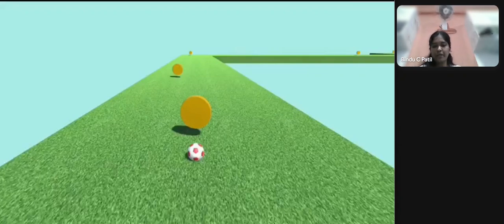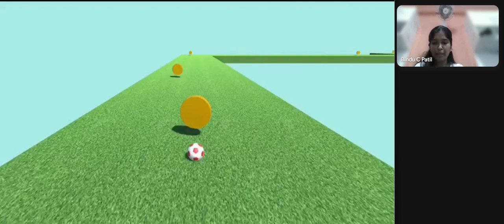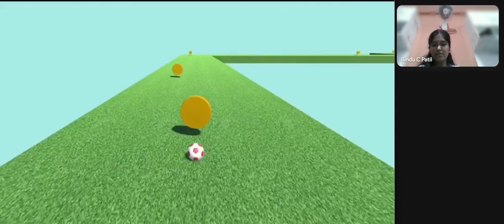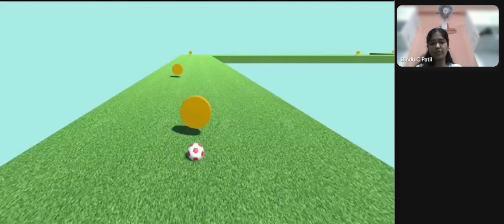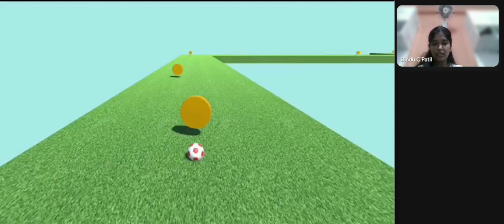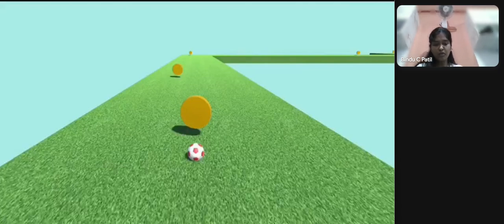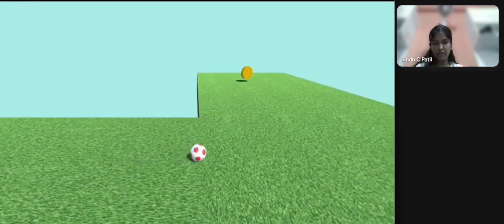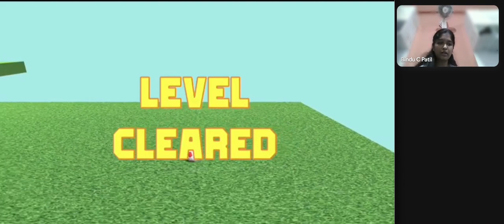Assignment-2 || ARVR Metaverse || 3D Roller Ball Game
This is my simple 3D Roller Ball Game made in unity.The ball moves around the platform,collects coins, and reaches the finish point.I created this as basic game development project.